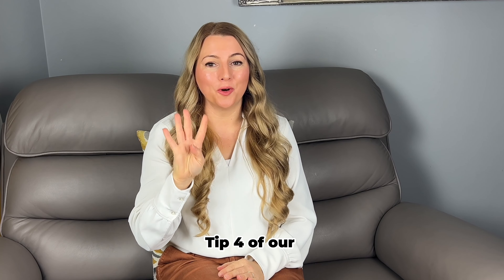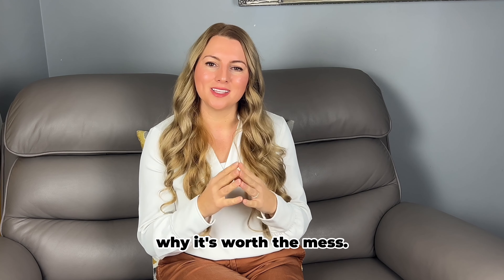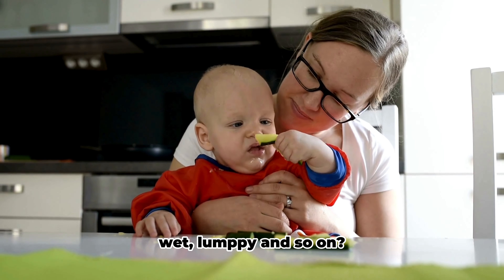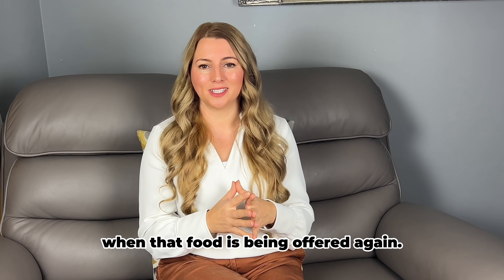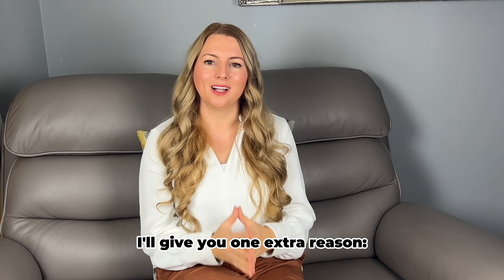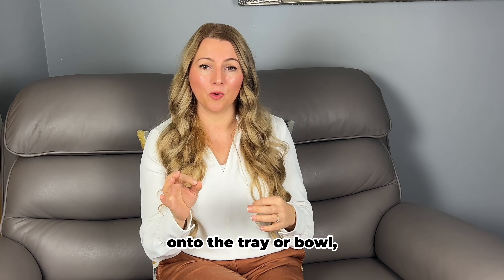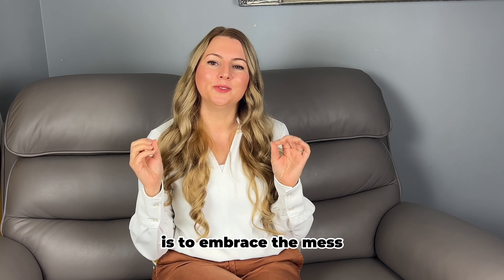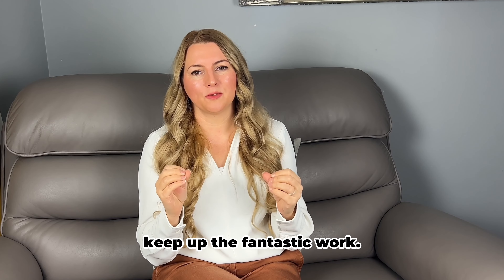Transform every meal with your baby into a sensory adventure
Ditch the Spoon, Embrace the Squish: Why Baby Food Play Boosts BLW and Builds Future Adventurous Eaters
 Worried about clean bibs and pristine highchairs during baby weaning? Embrace the mess! Letting your baby explore food through play isn't just messy fun - it's a game-changer for successful BLW. This video unlocks the surprising power of "messy mealtime" for boosting sensory development, motor skills, and even fostering confident, adventurous eaters later on.

 Dive into the amazing benefits of ditching the spoon and letting your little one squish, smash, and discover the world of textures and flavors through BLW-friendly finger foods. We'll show you how to set up a safe and stress-free exploration zone, choose perfect first foods for tiny hands, and manage the inevitable (but hilarious) food-fueled chaos. So ditch the pressure, embrace the squish, and discover how joyful, hands-on learning through food can make BLW a breeze and set your baby on the path to healthy, adventurous eating!